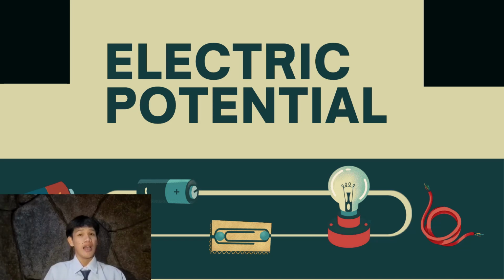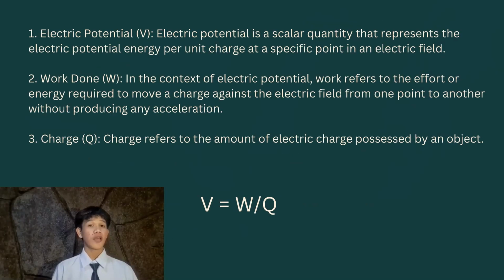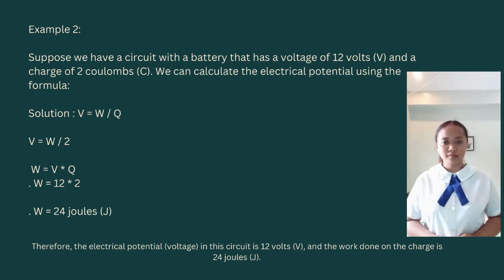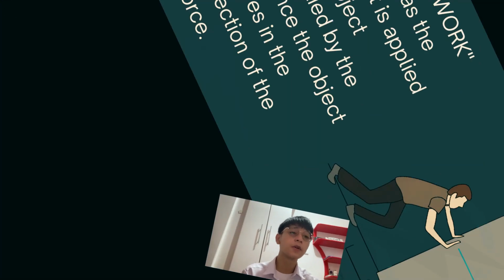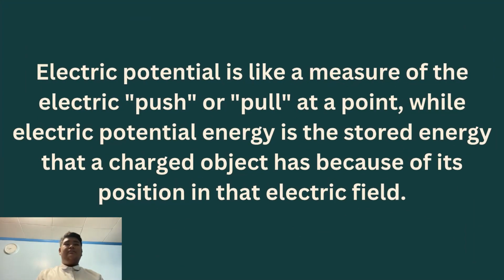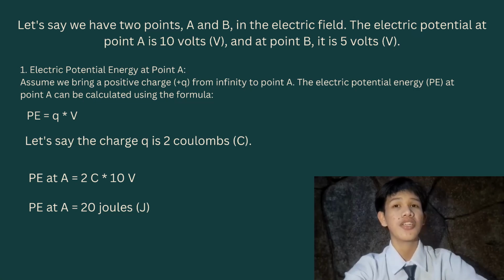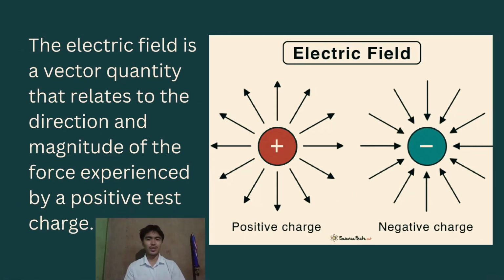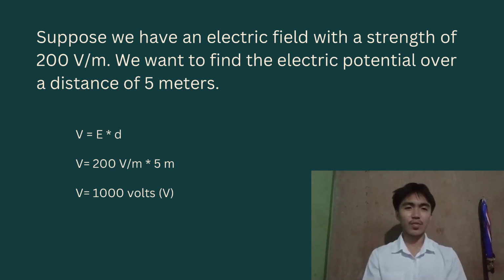Interdisciplinary PETA in GP2 & GC2 | 12STEM SJP II | GROUP 1 | ELECTRICAL POTENTIAL